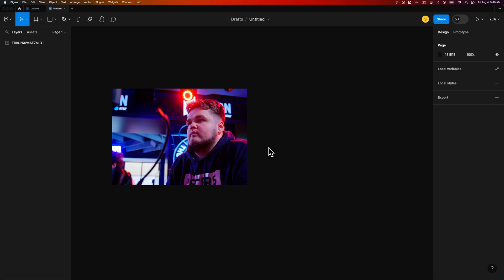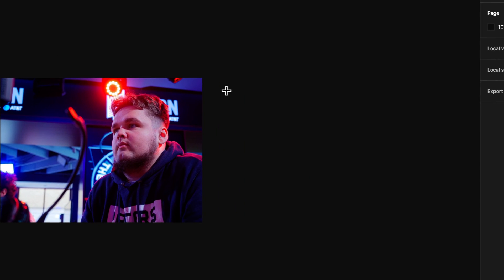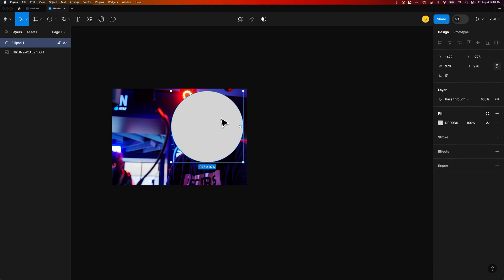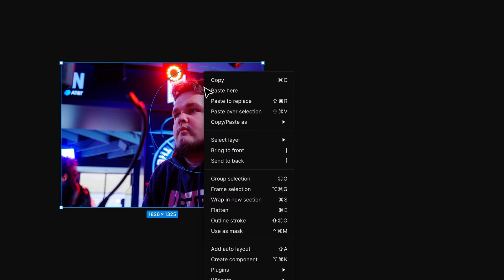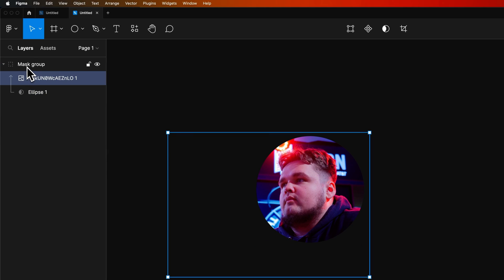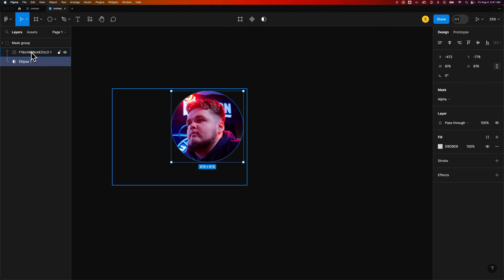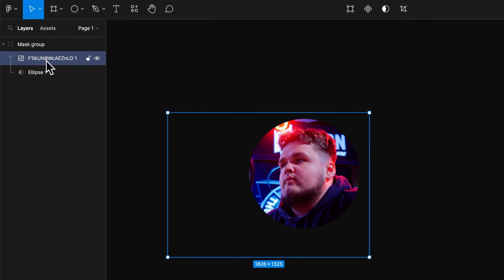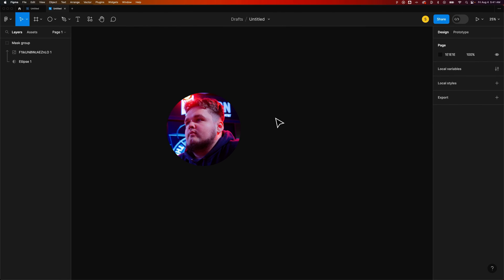How to Mask in Figma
In this Figma tutorial, learn how to mask in Figma. You can create a mask in Figma by creating a shape and sending it to the back of whatever you are clipping to that shape.